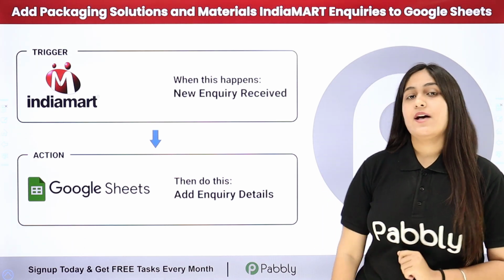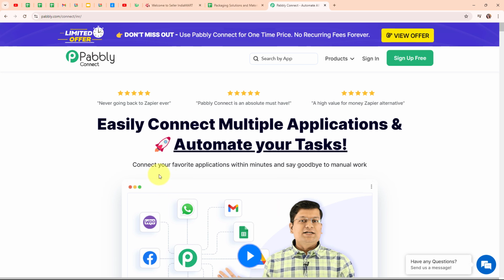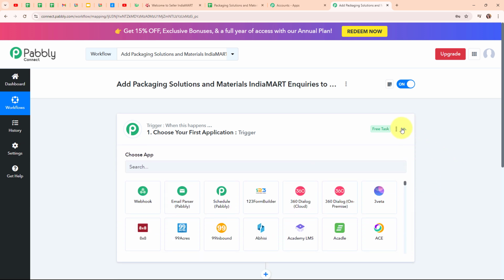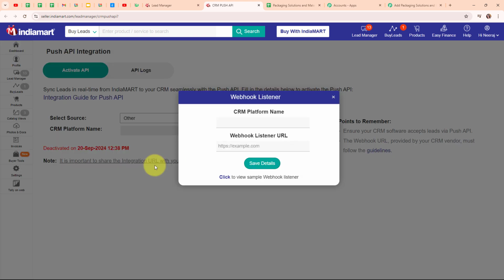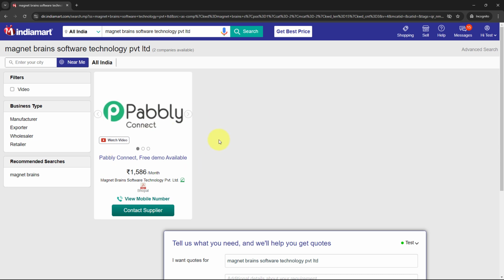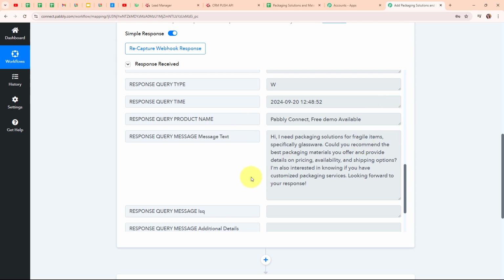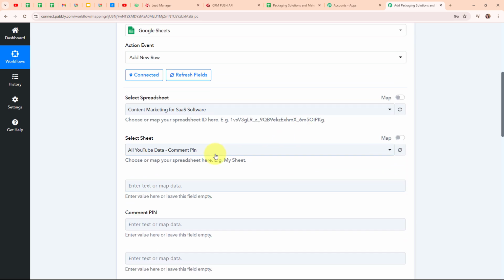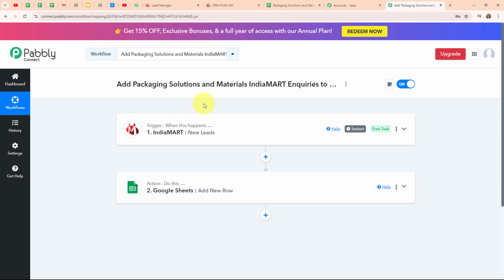Add Packaging Solutions and Materials IndiaMART Enquiries / Leads to Google Sheets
In this tutorial, we'll guide you through the process of automatically adding Packaging Solutions and Materials IndiaMART enquiries to Google Sheets using Pabbly Connect.

IndiaMART is a leading B2B marketplace, and Google Sheets is an efficient tool for managing and organizing enquiry data. By integrating IndiaMART with Google Sheets through Pabbly Connect, you can automatically log Packaging Solutions and Materials enquiries for streamlined management.

Follow our step-by-step instructions to set up this automation effectively, ensuring that your enquiries are automatically captured and organized in Google Sheets for easy access and tracking.

Use Case:
I run a packaging solutions business and get a lot of inquiries from potential customers through IndiaMART. Manually tracking these inquiries can be difficult and time-consuming. By automatically adding all the IndiaMART inquiries to Google Sheets, I can easily organize and manage the leads in one place. This helps me track customer details, product interests, and follow-ups without missing any opportunities. Having everything in Google Sheets makes it simple for me to share the information with my team and ensure that we respond to each inquiry quickly and efficiently.

Benefits of Pabbly Connect:

1. Automation: Save time, money, and resources by automating tasks.

2. Integration: Connect various web services to create efficient workflows.

3. Security: Enjoy industry-standard security for your data.

4. Scalability: Easily add new applications and services to your workflow.

5. Cost-effective: Choose from plans suitable for different business sizes, with no charges for internal tasks.